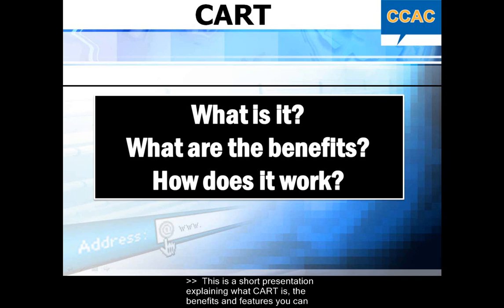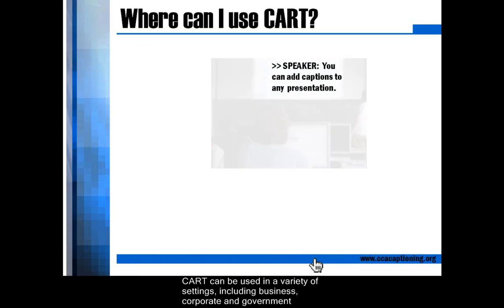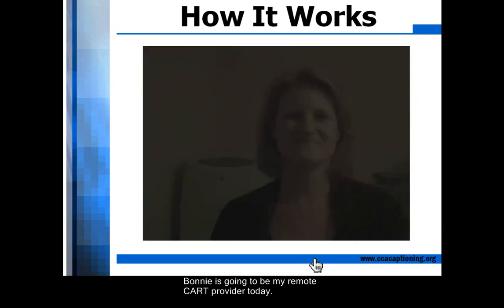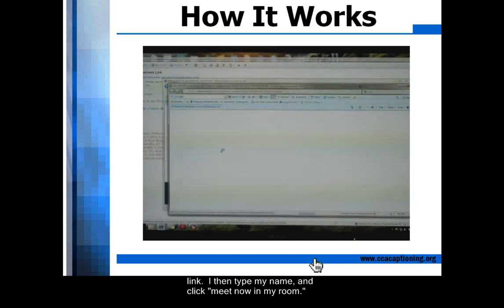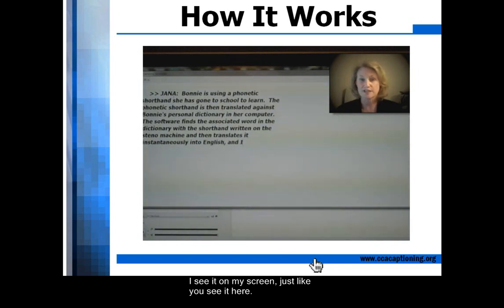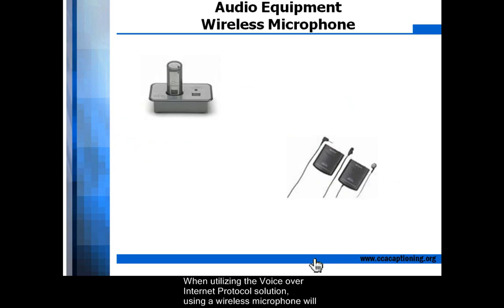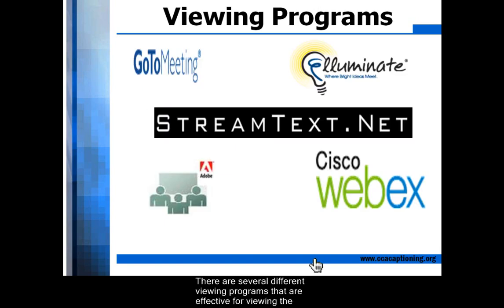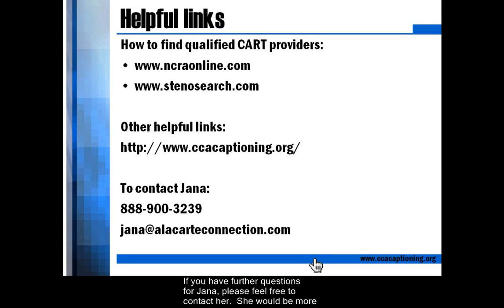Remote CART Explanation with CC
Look at a six minute overview video explanation. Use a checklist to make sure you have the right equipment and software for remote CART. (No need to turn on automatic cc. These cc are human-made!)